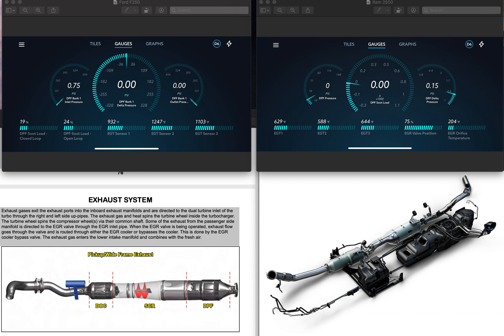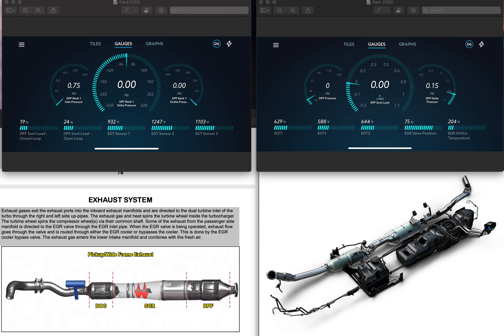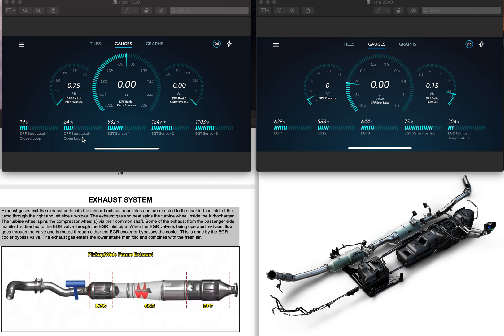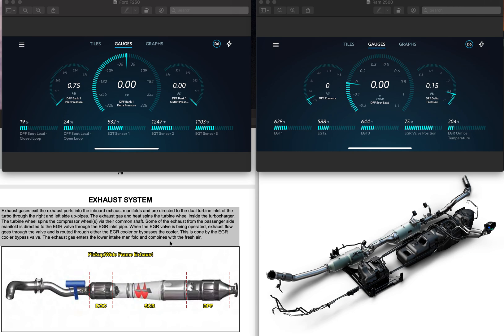Ram vs Ford emission systems, and regen process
Bottom line upfront:
The Ram's emission system and regeneration process is superior to Fords.